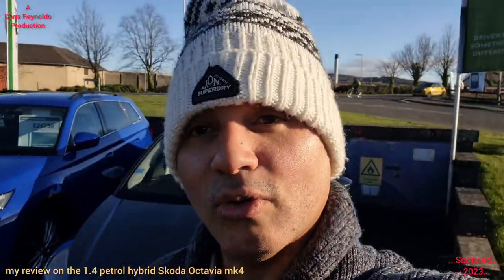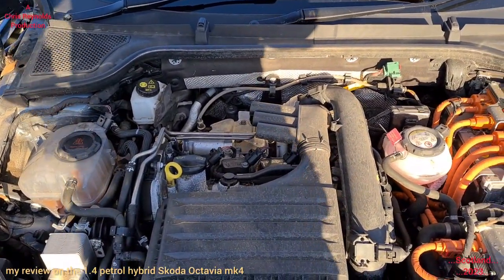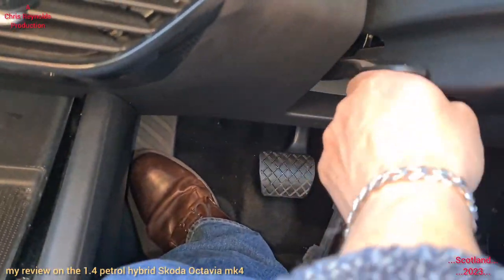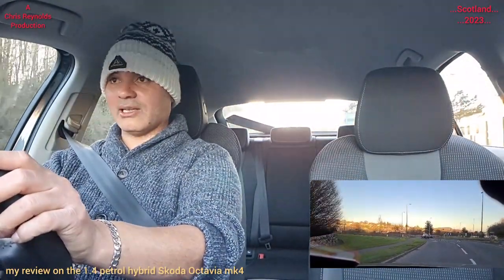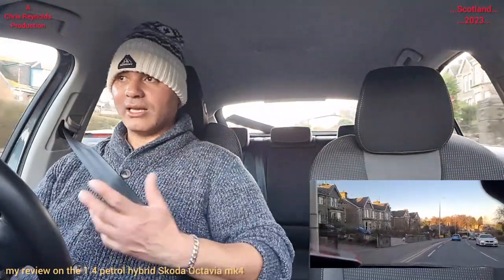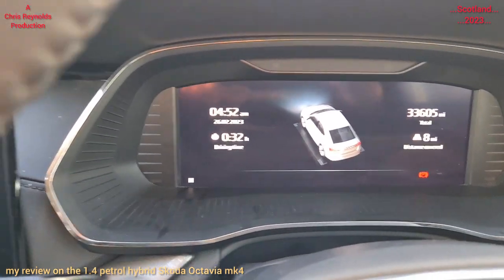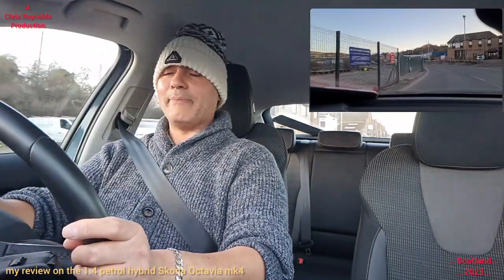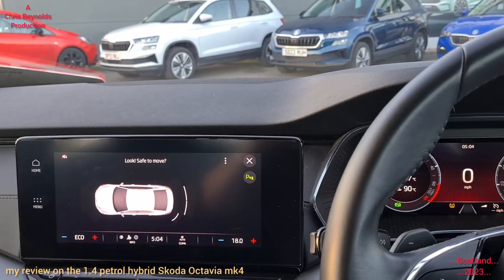Skoda Octavia mk 4 petrol hybrid 1.4 review .....Scotland....2023.....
Hello all, ive posted up my video ive made, using my footage I taken, during my car review on the latest generation,(the mark 4), of the Skoda Octavia car model. This particular model was the 1.4 petrol hybrid, 5 door hatchback version.
I'd also like to thank Alan, at the Perth Skoda Dealer for letting me do all that. I test drove the car around parts of the Scottish City of Perth.
I posted my video online for you ,and anyone else interested to see this.
I hope you enjoy my video, and thankyou for reading